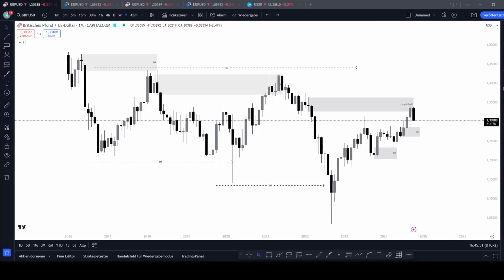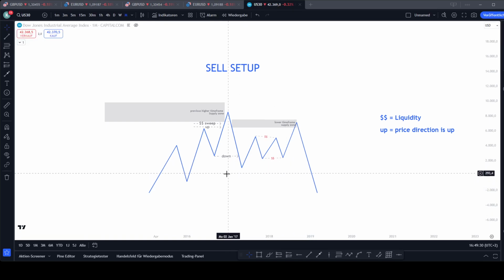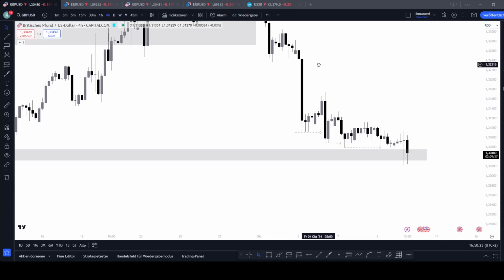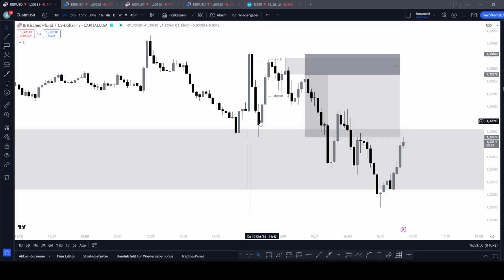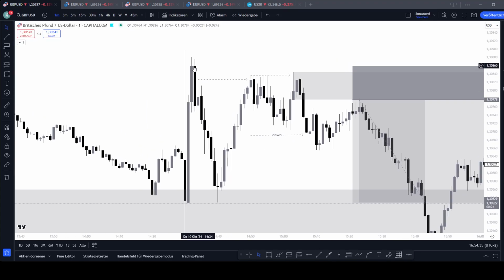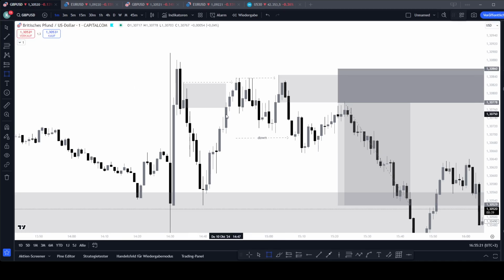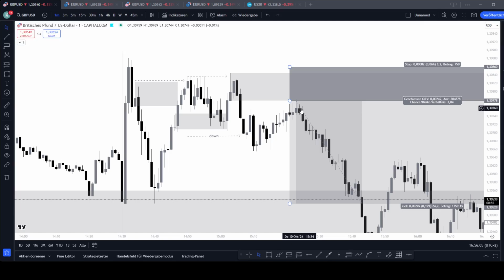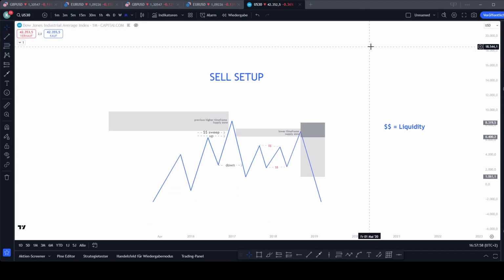Trade Recap, Chapter 6, GBPUSD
This is a simple GBPUSD trade setup which was taken and gave a 1:3 risk reward ratio

The main thing that prompt me to enter into this trade was " Price Inefficiency. Watch the video to understand what i personally consider  as Price Inefficiency.